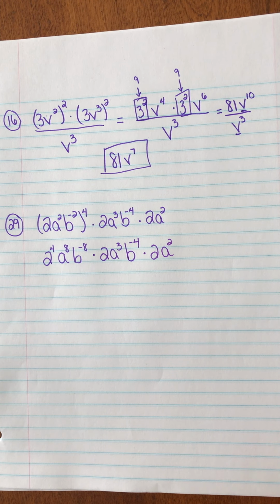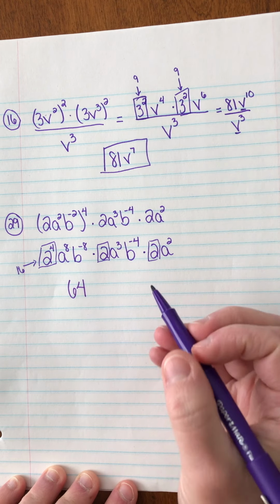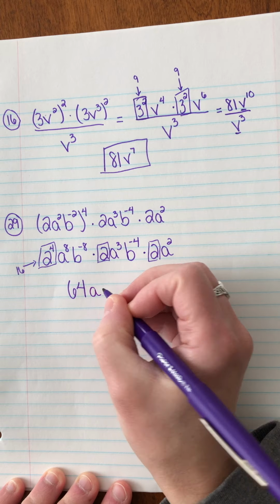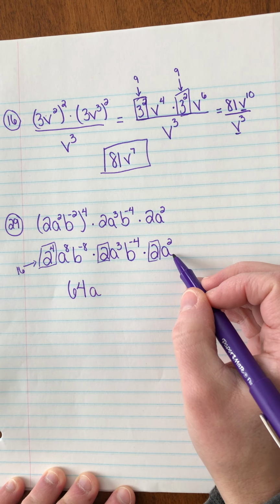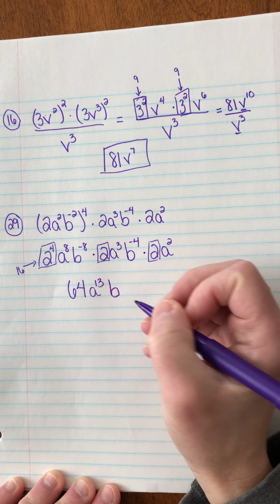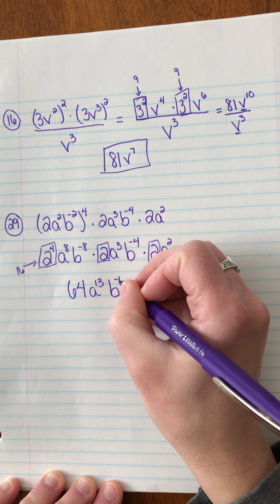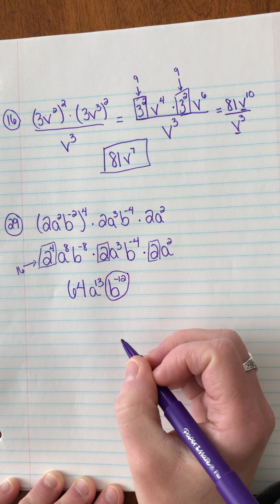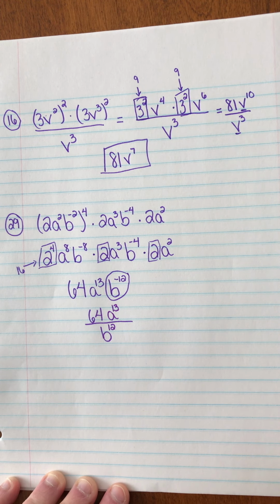5.0 Algebra 231 day 1 worksheet